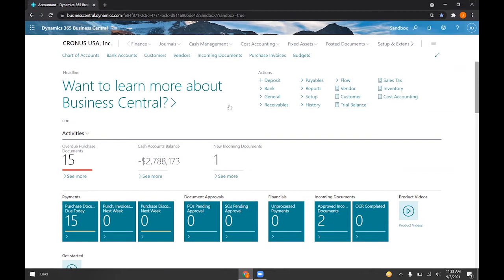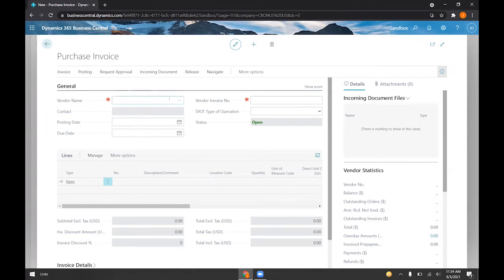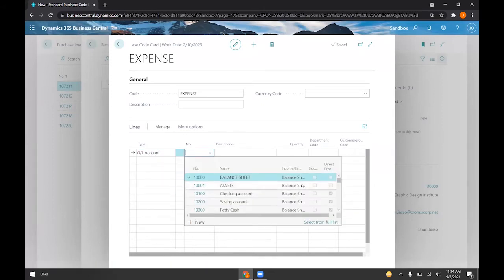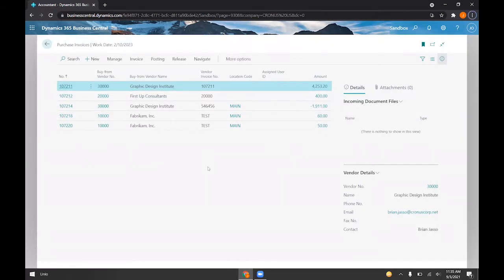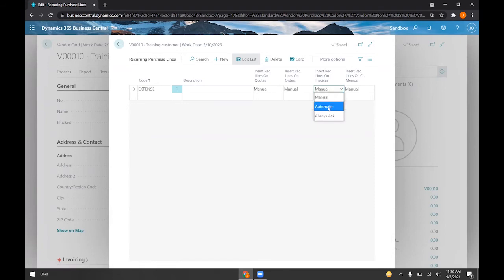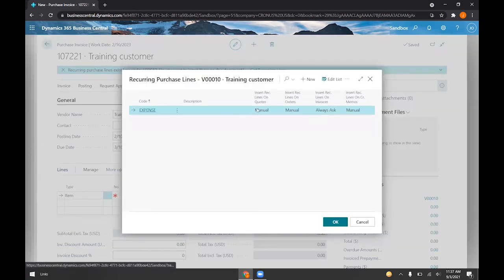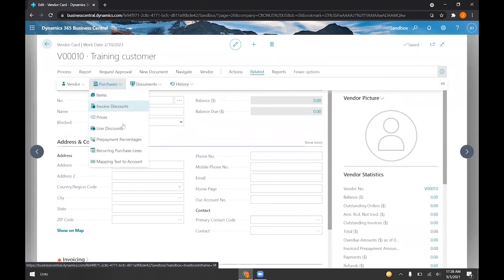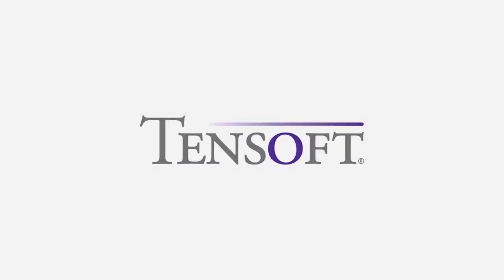How to Use Recurring Sales & Purchase Lines Feature in Business Central | Tensoft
In this demo, learn how to use the Microsoft Dynamics 365 Business Central feature of recurring sales and purchase lines. This feature works for both invoices and orders.

For a full transcription of this video, please read this blog post on our